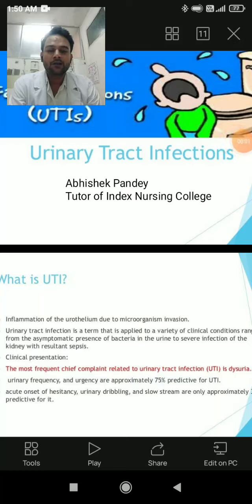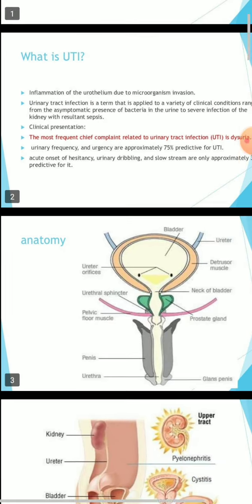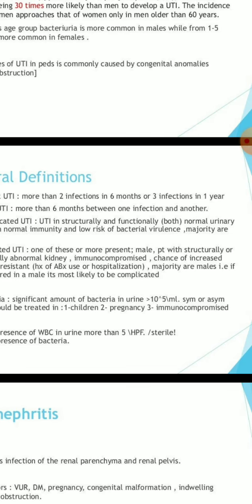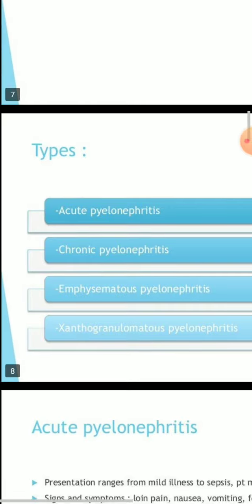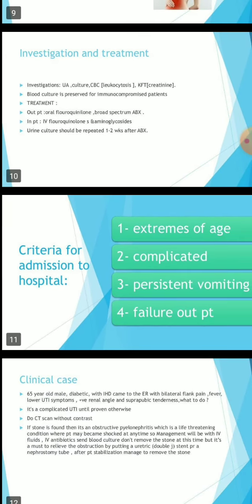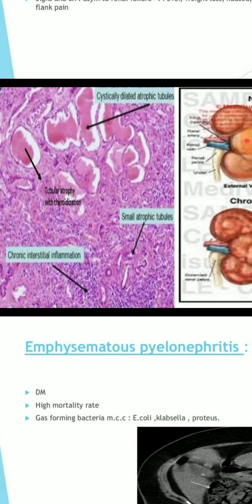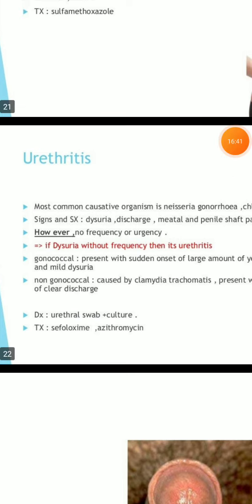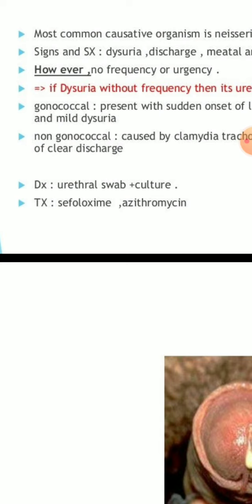URINARY TRACT INFECTIONS